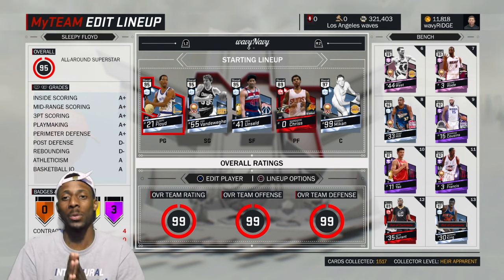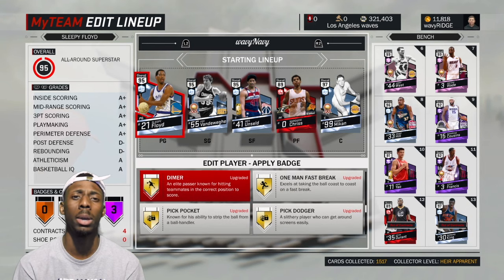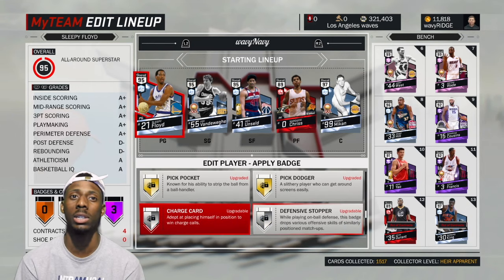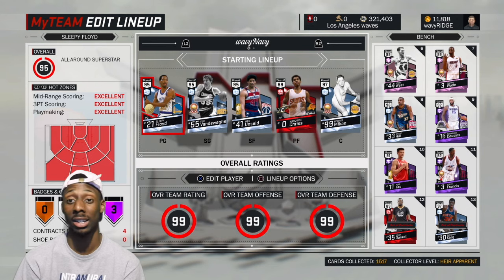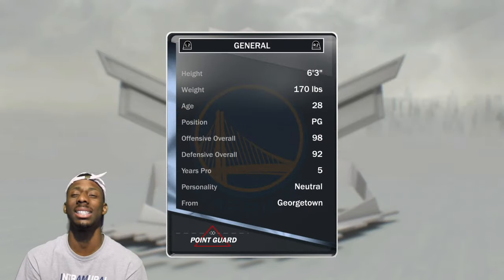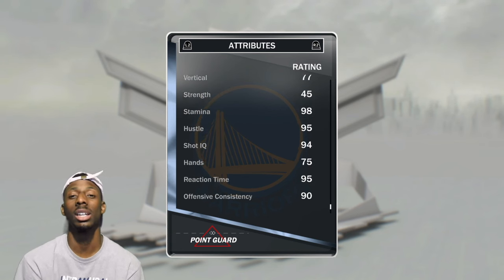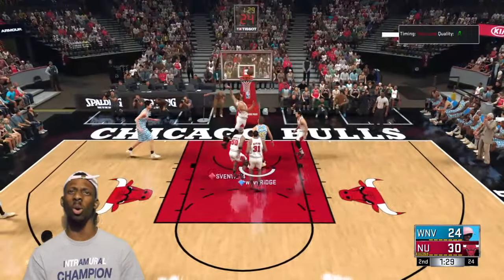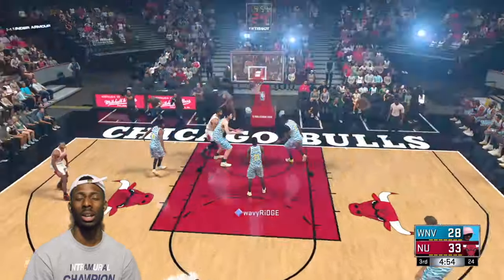NBA 2K17 DIAMOND SLEEPY FLOYD GAMEPLAY!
NBA 2K17 DIAMOND SLEEPY FLOYD!
NBA 2K17 DIAMOND SLEEPY FLOYD PLAYER REVIEW!